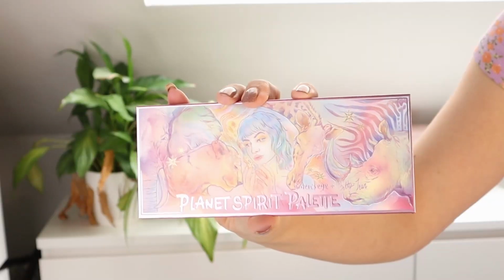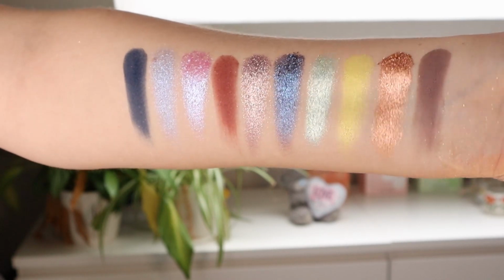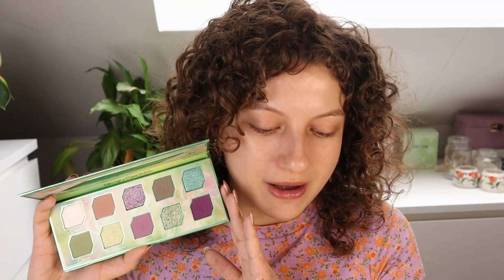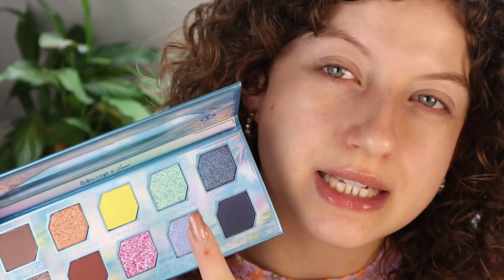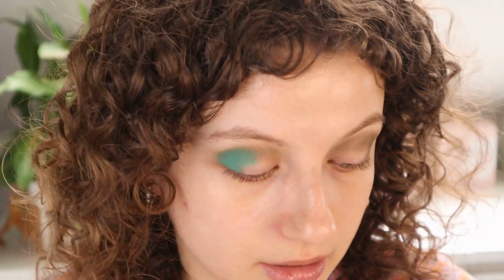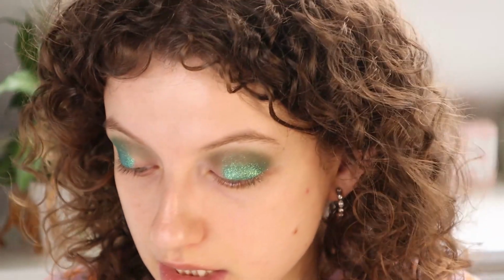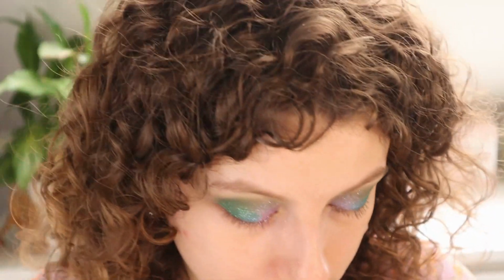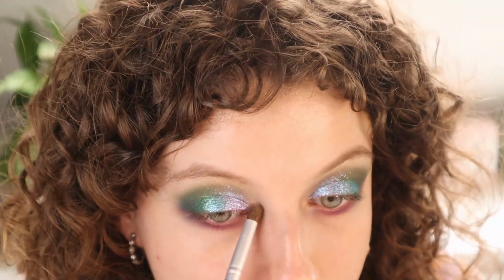ODEN'S EYE PERFECT WORLD COLLECTION / SEA TALK + PLANET SPIRIT + FLORA STORY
Hi everyone! In this video I'm showing you the new Oden's Eye Perfect World collection. I show you close ups, swatches and a look and share my first impression thoughts!

Products mentioned:
Battybean x Planet Spirit Palette
Makeup.Just.For.Fun x Flora Story Palette
Lauren Mae Beauty x Sea Talk Palette

What else I'm wearing:
Beauty Essentials Colour Flush 3-In-1 All Over 01
Bareminerals Blonzer Kiss of Pink
Beauty Essentials Glowy Face & Body Highlighter 01

About me
Age: 26
Skin type: normal/dry, very sensitive
Skin tone: fair/light, neutral/cool (light summer)
Nationality: Dutch
Camera: Canon M50 Mark II
Editing software: Davinci Resolve